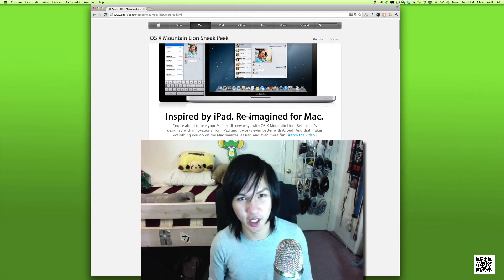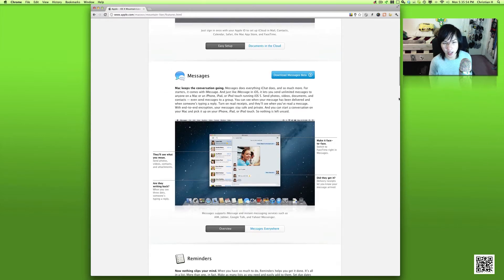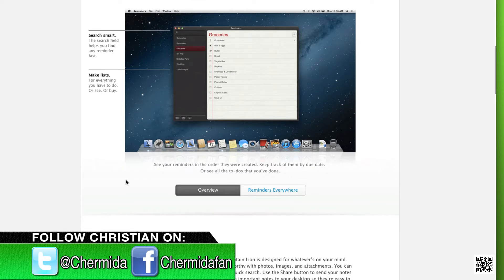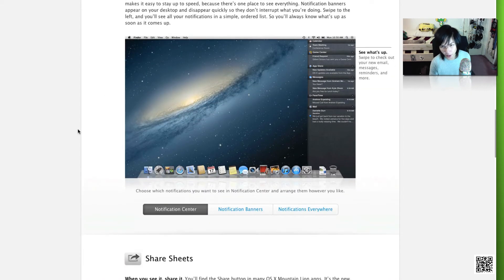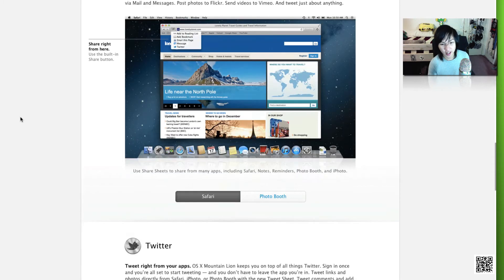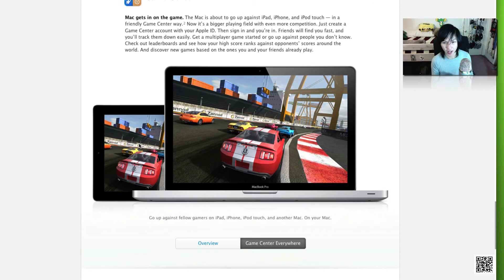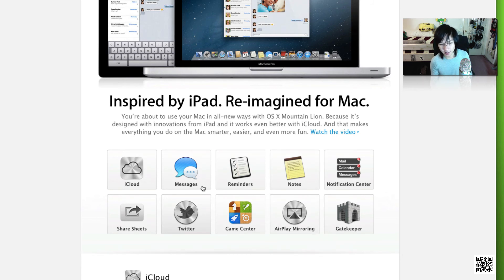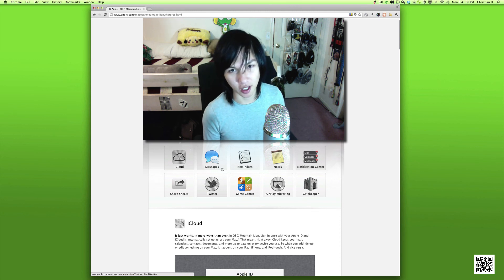OSX Mountain Lion Preview and Thoughts New 10.8.0 2012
Christian Hermida overview and thoughts about the new Mac OSX Mountain Lion